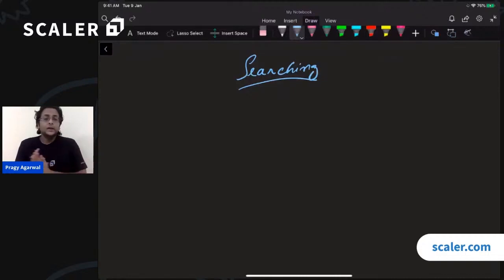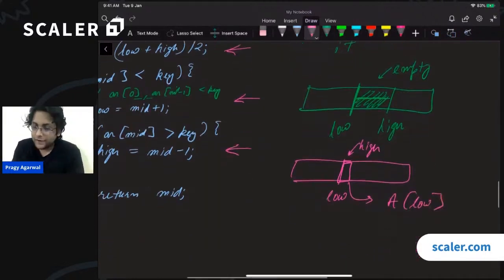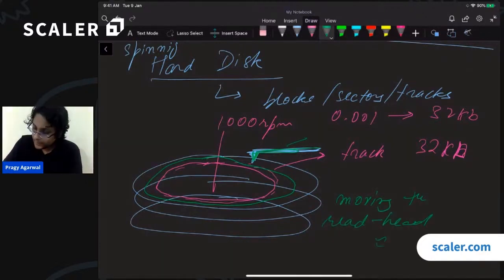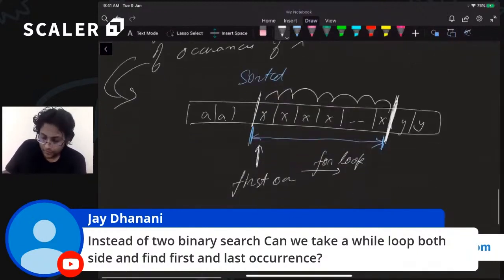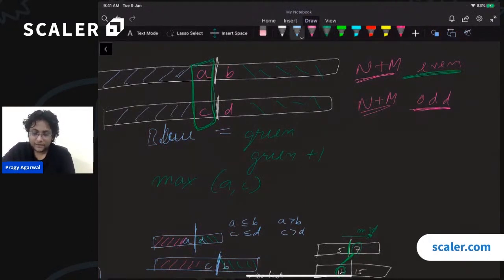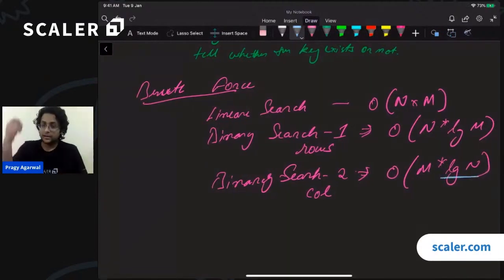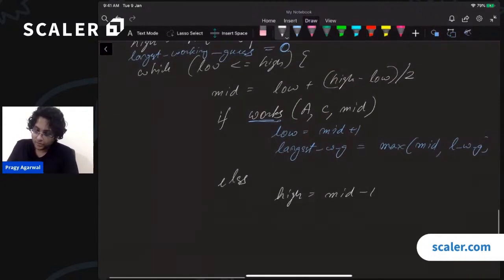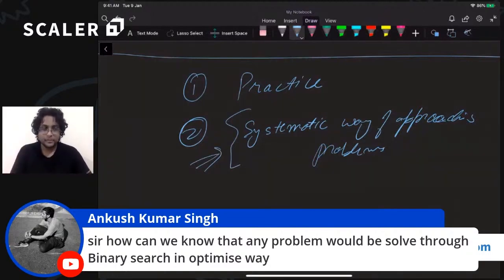Binary Search | Binary Search Algorithm | What is Binary Search | Scaler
Computer programming would not be the same without algorithms. Without algorithms, computer programming may not even exist.

In this tutorial, we shall focus on one such important algorithm: "Binary Search". Binary search is a very efficient algorithm to find an element inside a sorted list of elements. This algorithm is based on the principle of divide and conquer.

### About Scaler